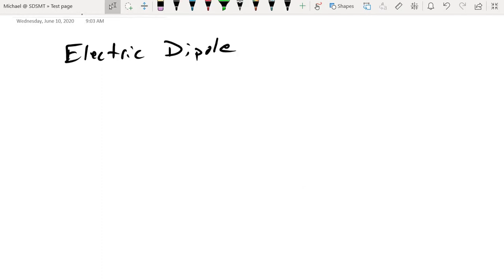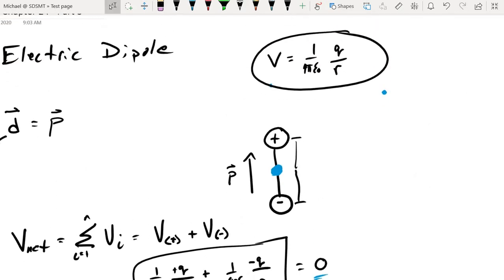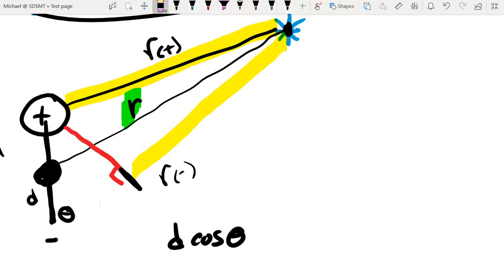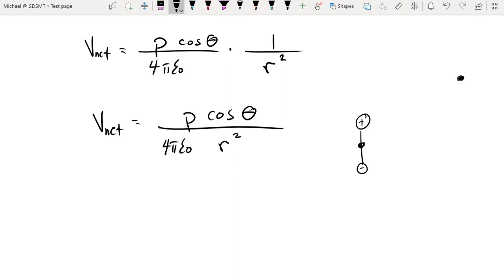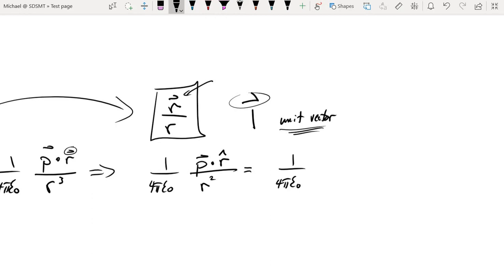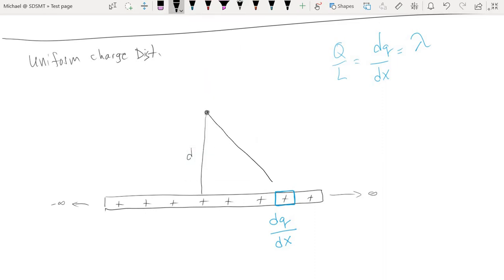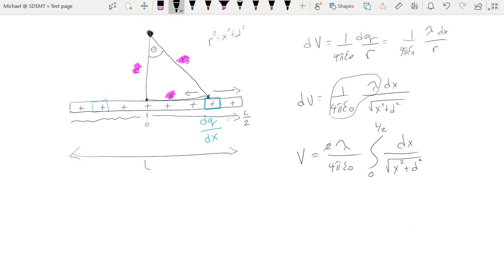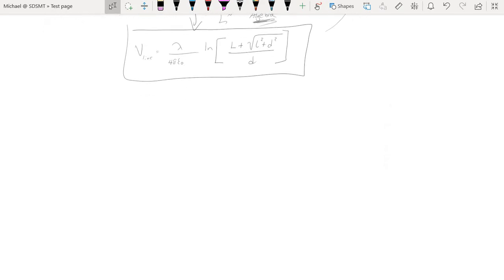PHYS 209 - Chapter 24 - Part 3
0:00 Deriving the Electric Potential associated with an electric dipole
36:50 Deriving the Electric Potential associated with a line of charge